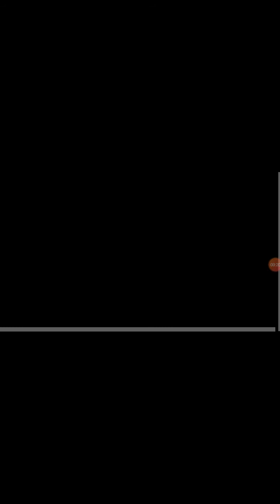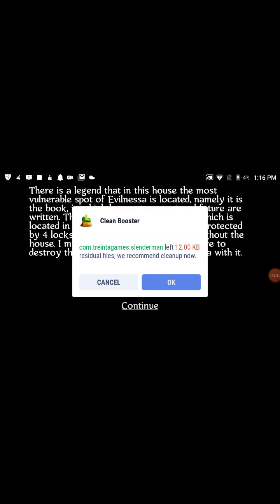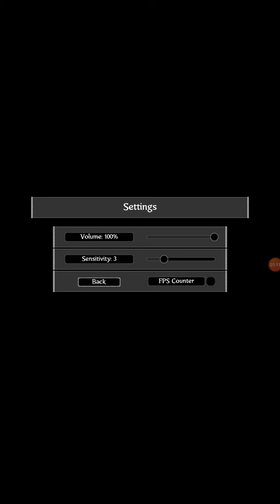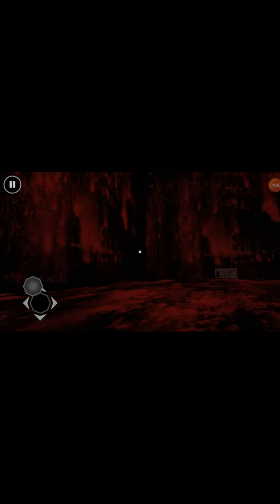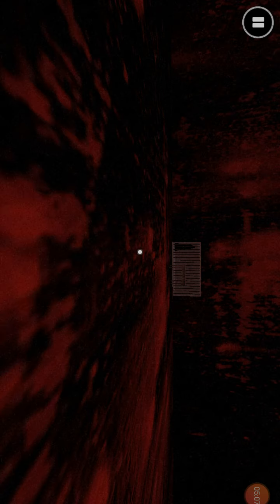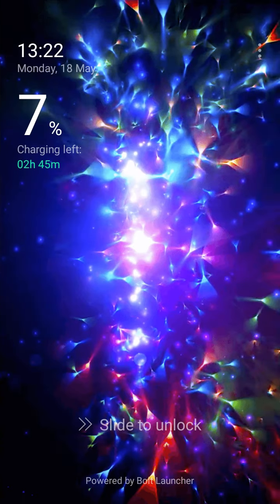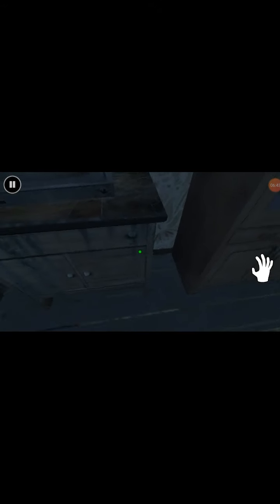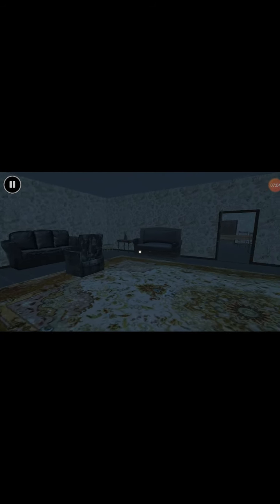Evilnessa The Book Of Life (SO MUCH BULLCRAP)